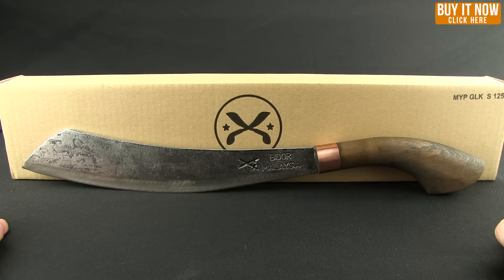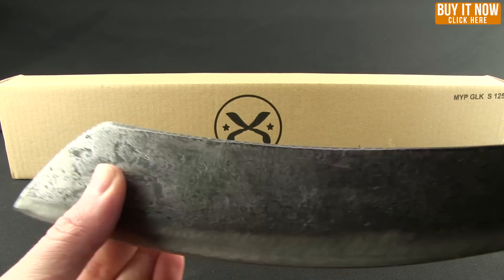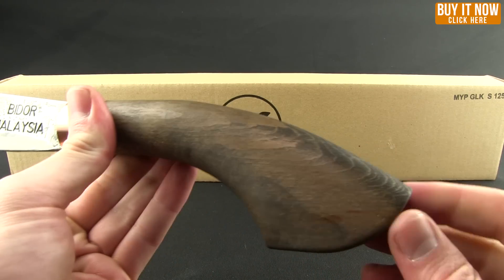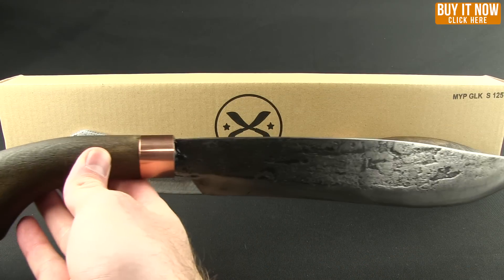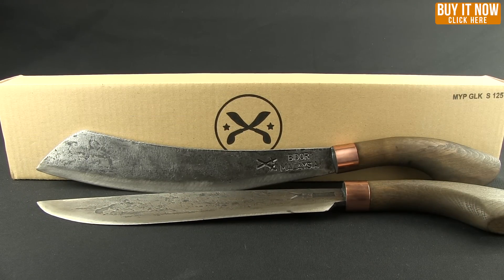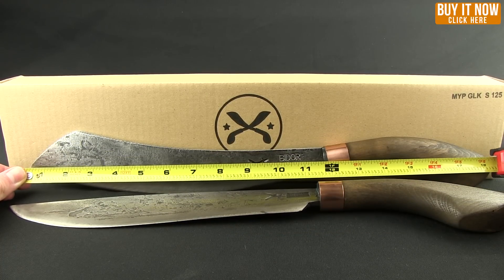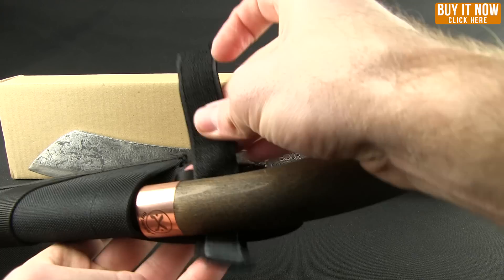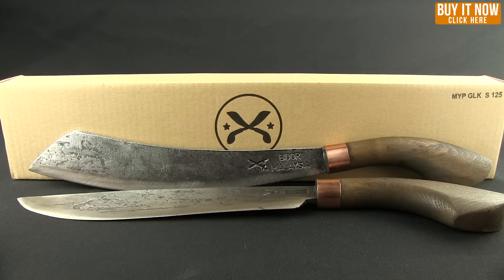MyParang Overview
The Duku Parang is a sizable tool, built for chopping. My Parang machetes have hammered 5160 high carbon steel blades with stick tangs that are fitted with large, comfortably contoured beech wood handles. Reinforcing the tang and handle is a brass pin and industrial strength epoxy along with a polished copper collar. MyParang knives are crafted to ensure longevity and safe function when used properly. Includes a heavy-duty nylon sheath. These are the real deal, handmade in Malaysia.

MyParang blades are sourced from Bidor, Perak, world-renowned for their differentially hand-hardened 5160 steel. Eco-friendly wood for the handle is imported from Croatia. These cutting tools are the real deal, made by hand in Malaysia.